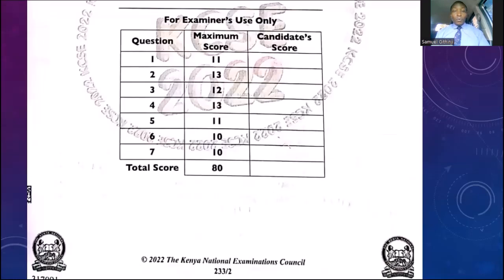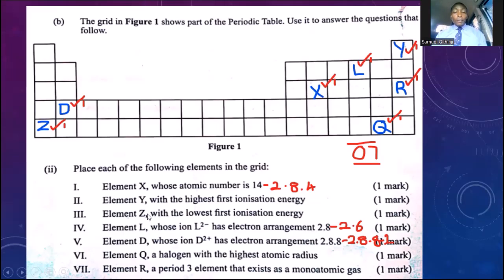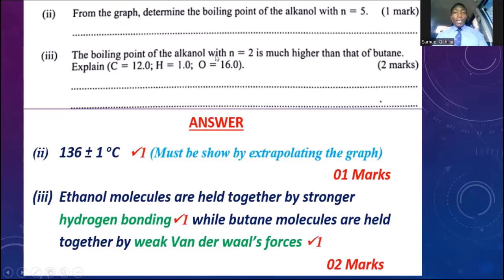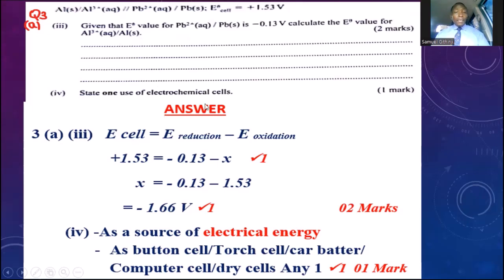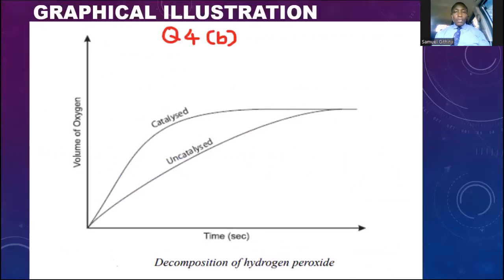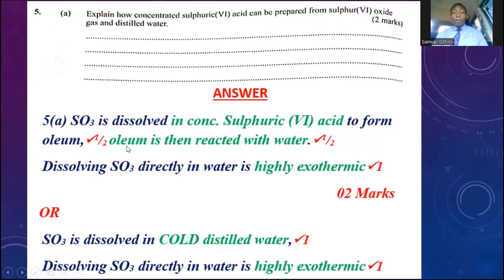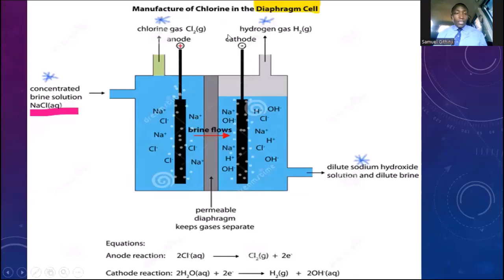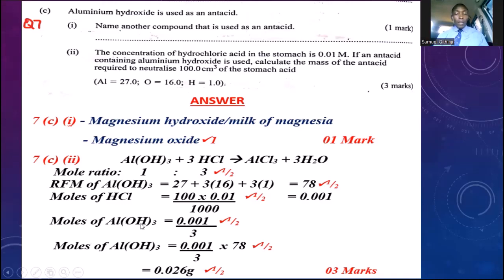KCSE 2022 Chemisty paper 2 revised By Dr Sirme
The video consists of KCSE 2022 chemisty paper 2 full paper revision.
A very comprehensive discussion of the paper as it was marked.
Enjoy the educative content.